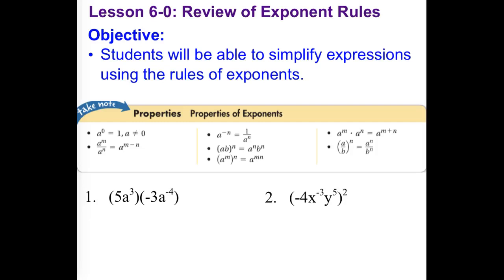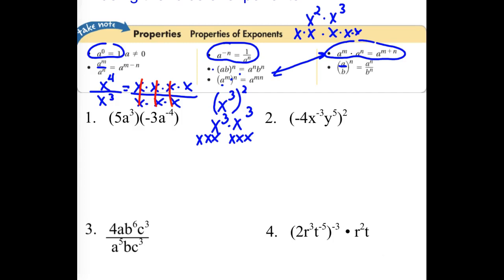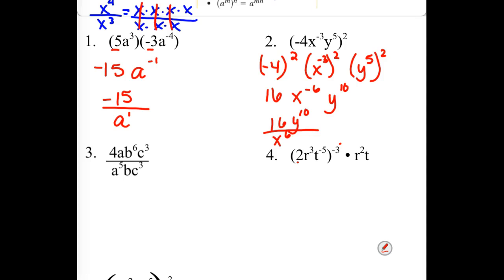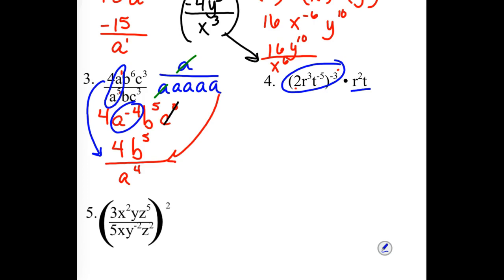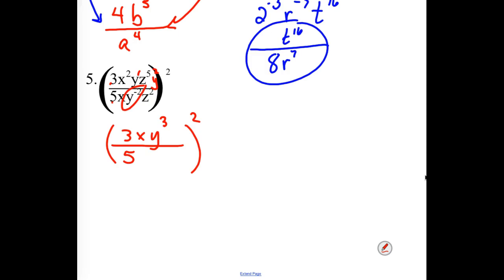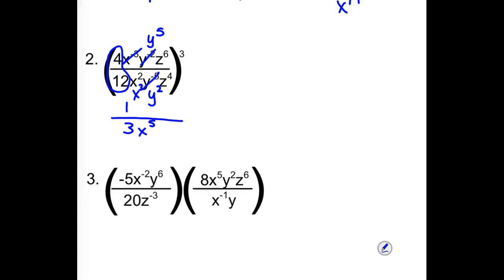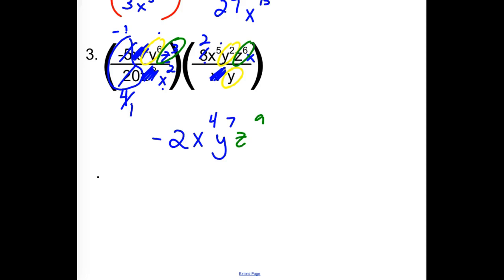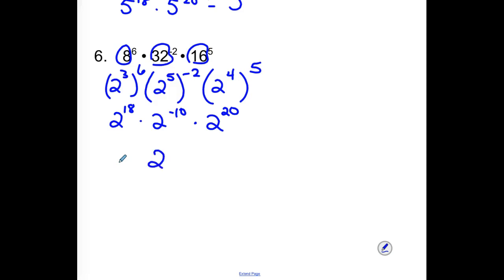Alg 2 Video Notes Sec. 6.0